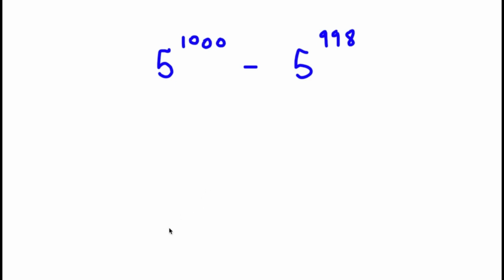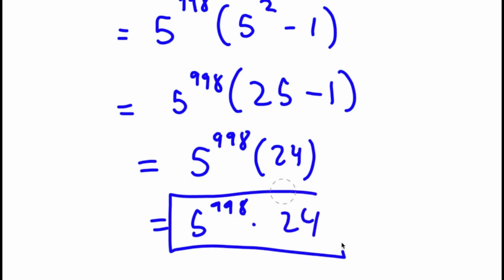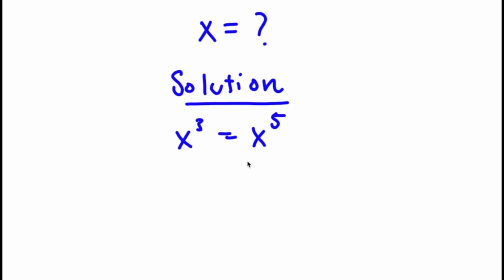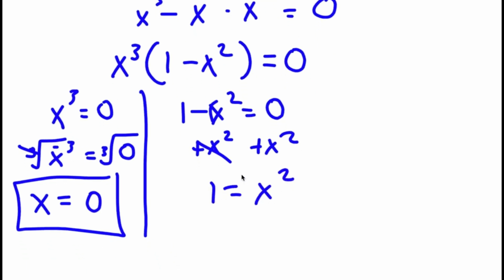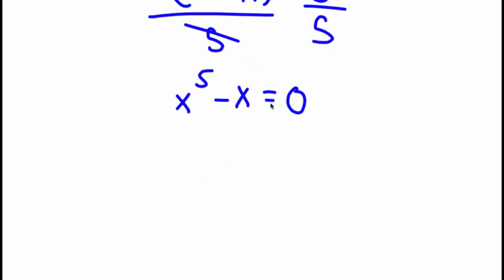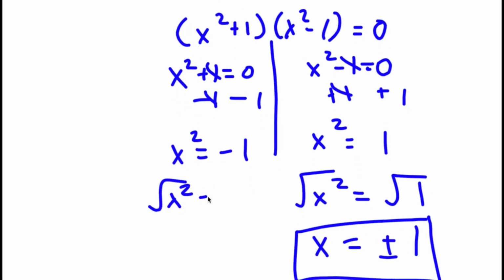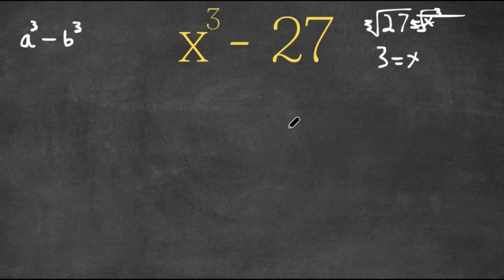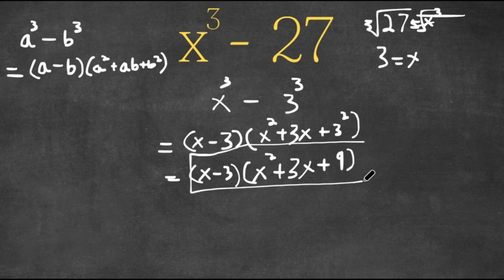A Nice Exponential Problem